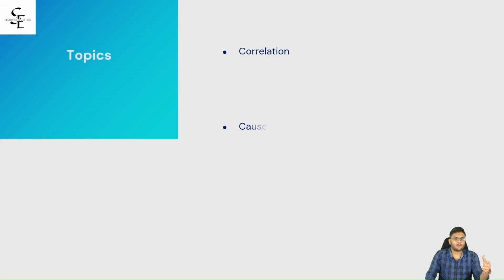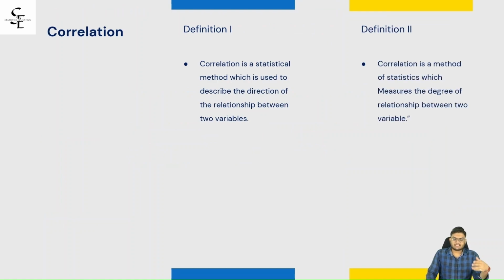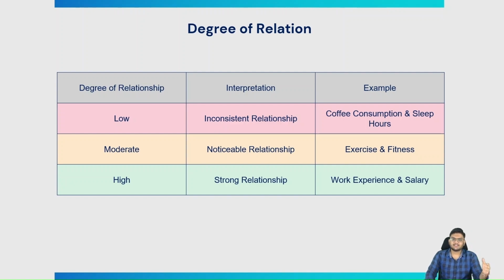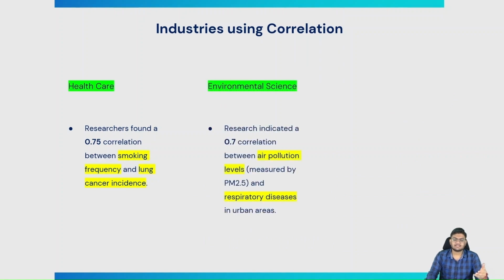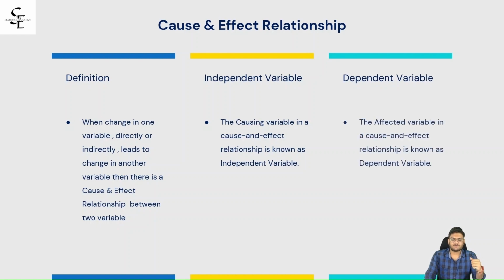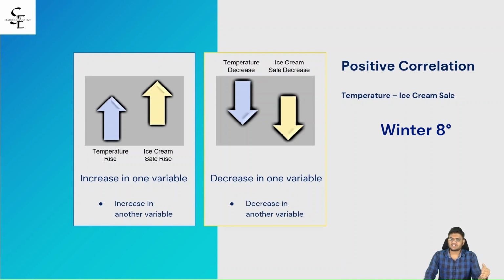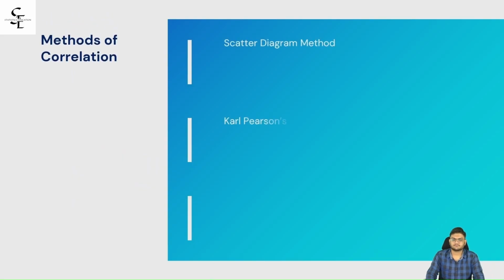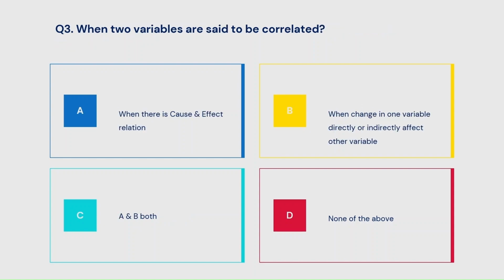What is Correlation? | Cause & Effect Relationship | Types of Correlation | Correlation - Part 1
Topics of Correlation - Part 1
* Definition of Correlation
* Direction of Relationship
* Degree of Relationship
* Industries Using Correlation
* Why to obtain Correlation
* Cause & Effect Relationship
* Independent Variable
* Dependent Variable
* Types of Correlation
* Positive Correlation
* Negative Correlation
* Absence of Correlation
* Methods of Correlation
* Quiz

Microsoft Sway : Link to Study Notes of this Video
sway.cloud.microsoft/dqZC0iRql0X91jBo?ref=Link

This video is perfect for all students from Std 12 to Post Graduate who are studying correlation.